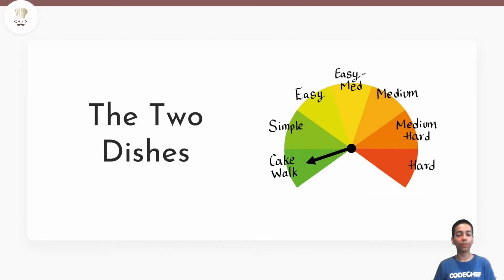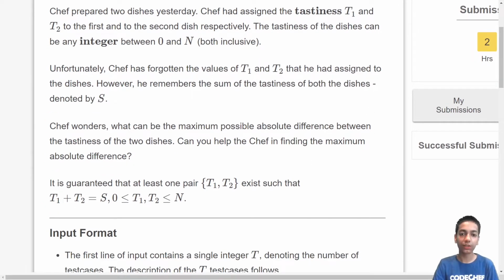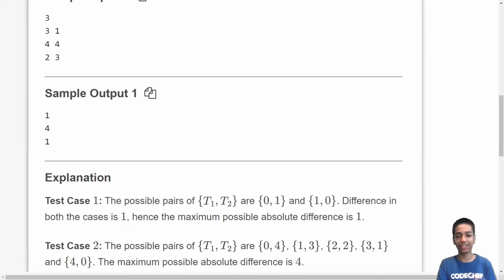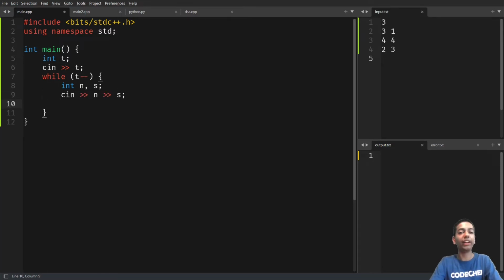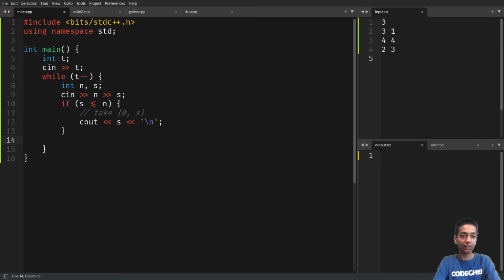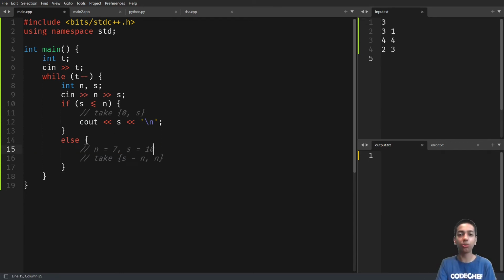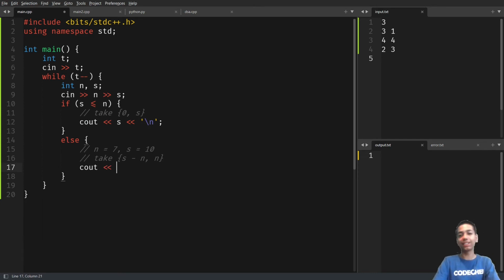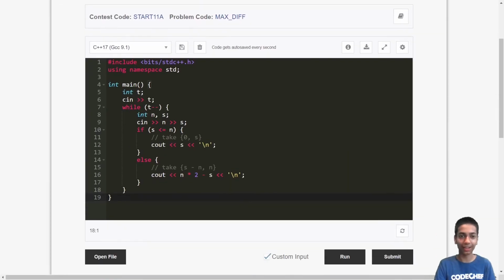MAX_DIFF | THE TWO DISHES | September Starters 11 | Problem Solution | CodeChef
Problem: THE TWO DISHES (MAX_DIFF)
Educator Name: Bharat Singla